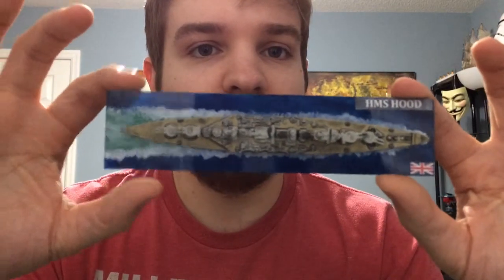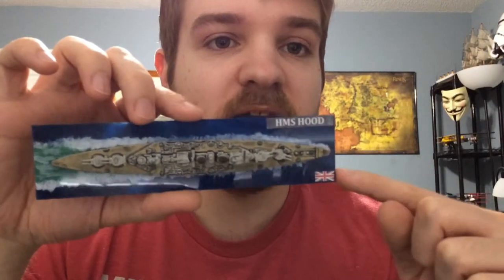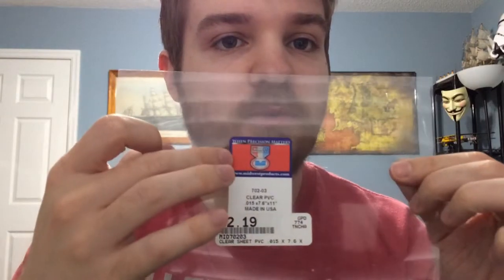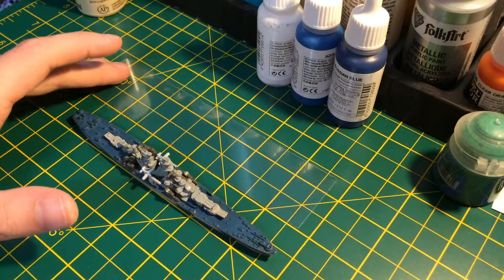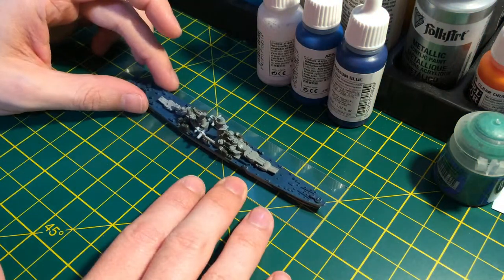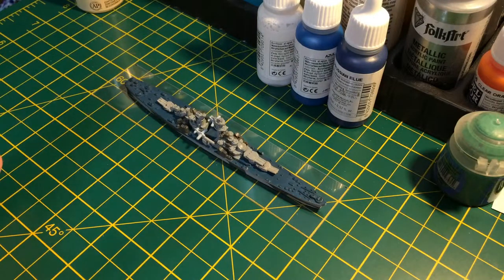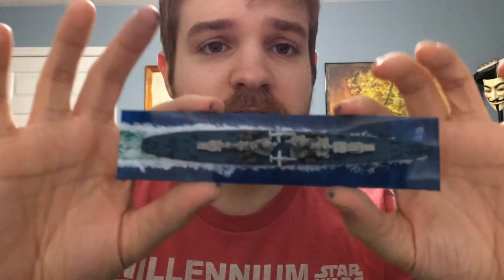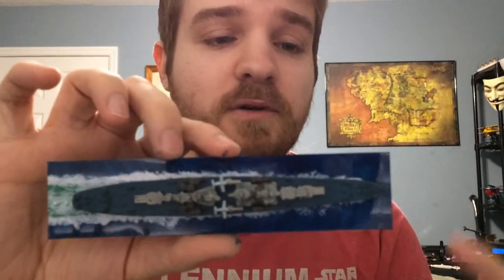How to make water bases for naval miniatures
I show you how to make quick and easy water/sea bases for naval miniature games.

Materials used:
.015in clear pvc sheet
paint
poster tack or super glue
packing tape

fun drinking game: take a shot every time i say "ok guys"